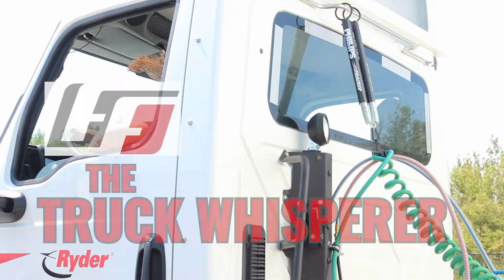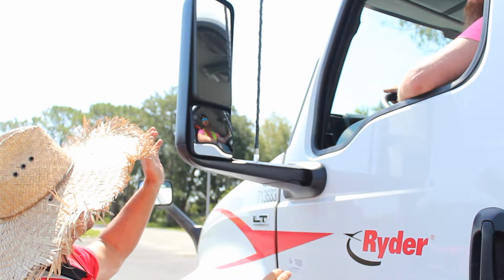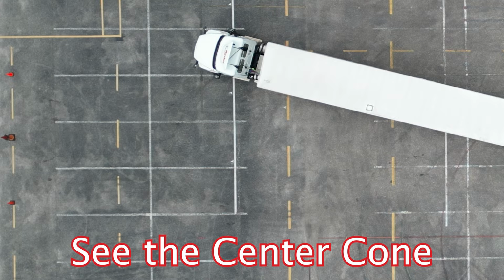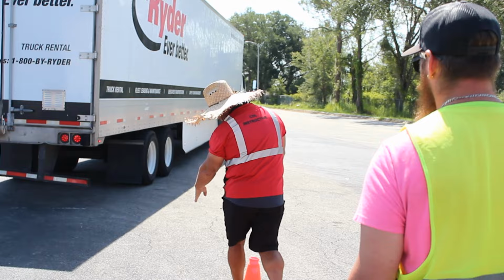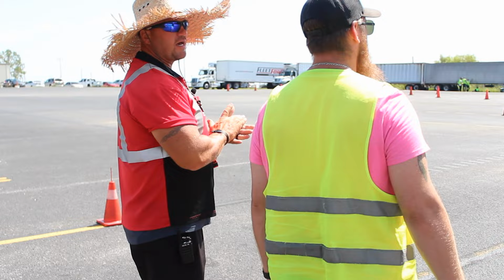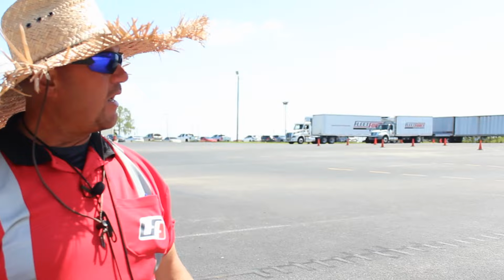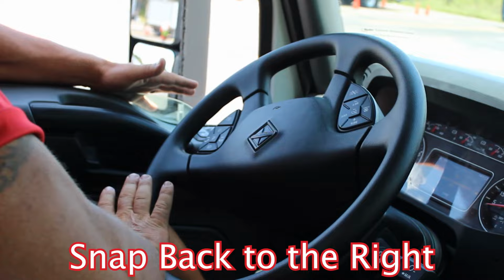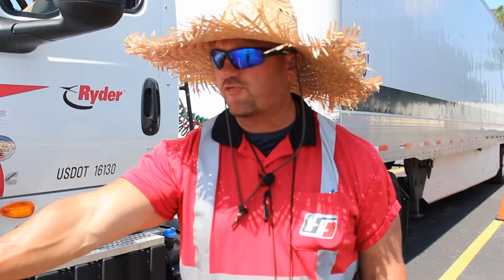FleetForce Offset Backing | The Truck Whisperer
Interested in becoming a truck driver?

Since 1981, FleetForce has been providing quality professional truck driver training to thousands of students. FleetForce offers advance training, maneuvers, and strategies to obtain your CDL license.

Follow our other social media channels for more content, news, and updates.

fleetforce strong!